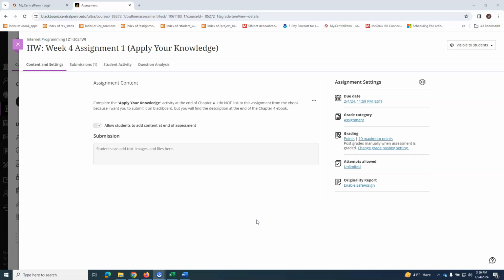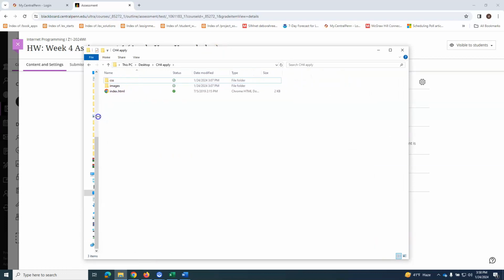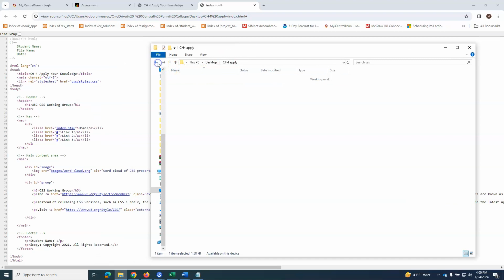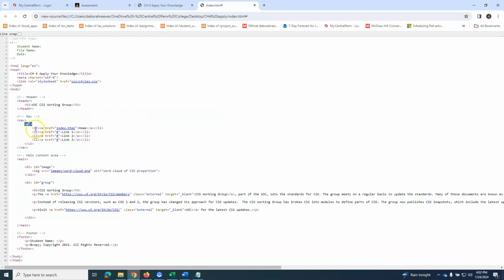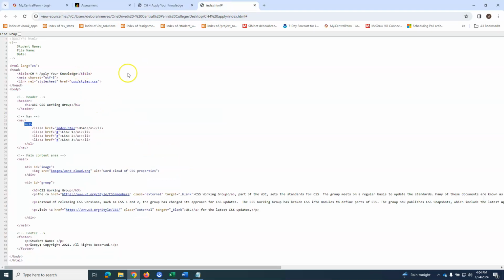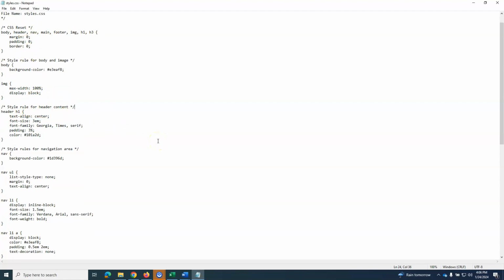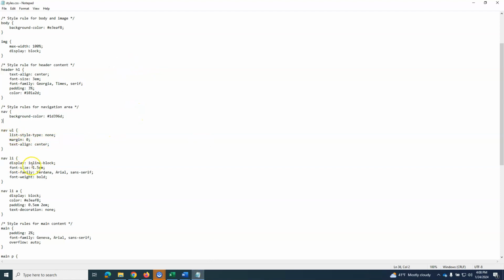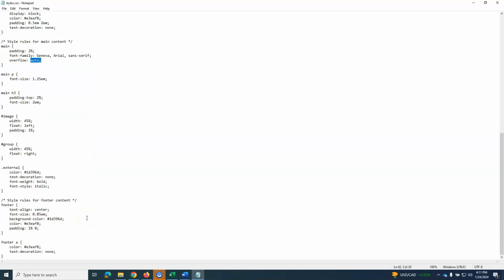TEC245 Chapter 4 HW